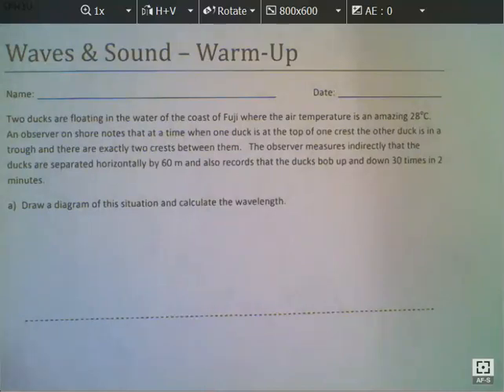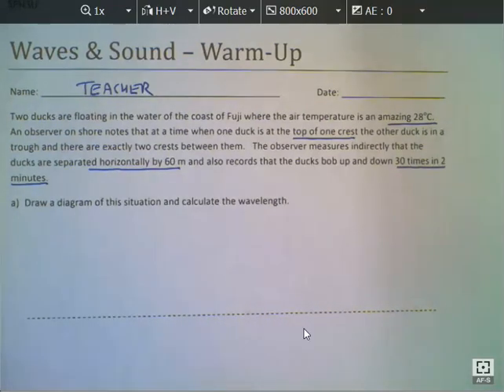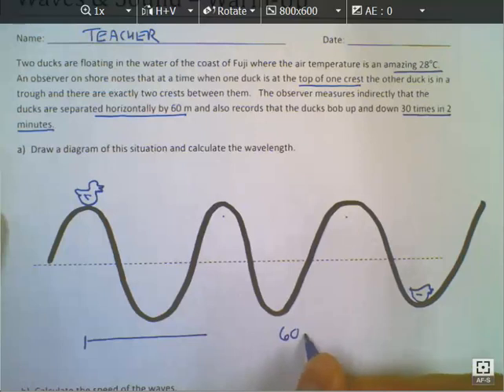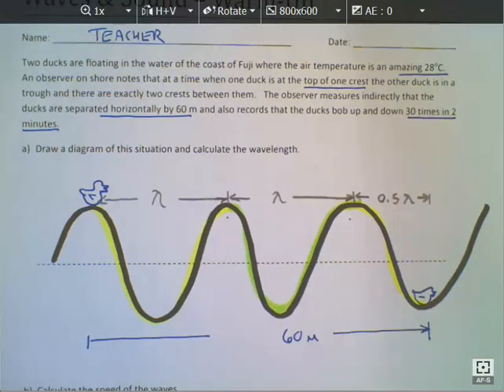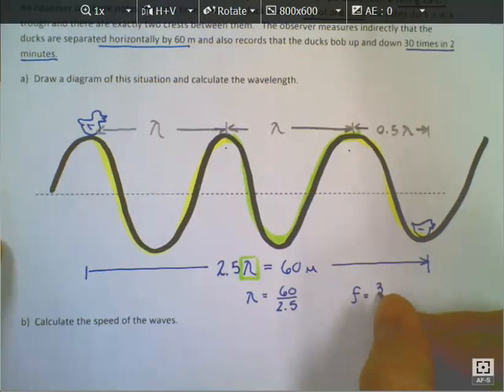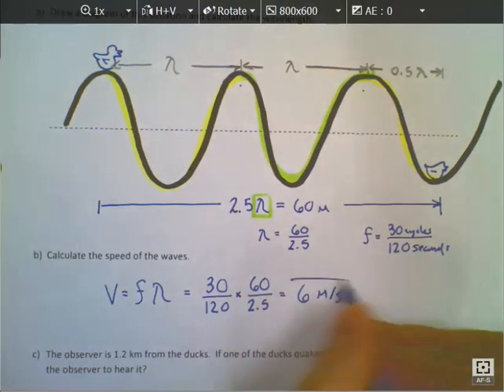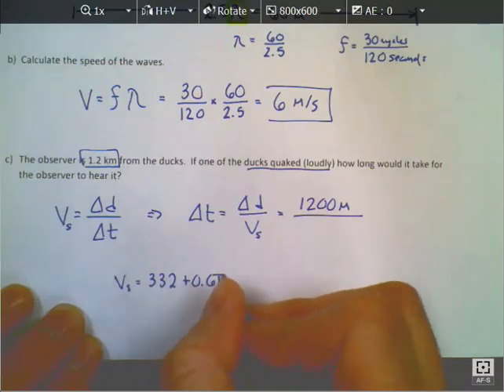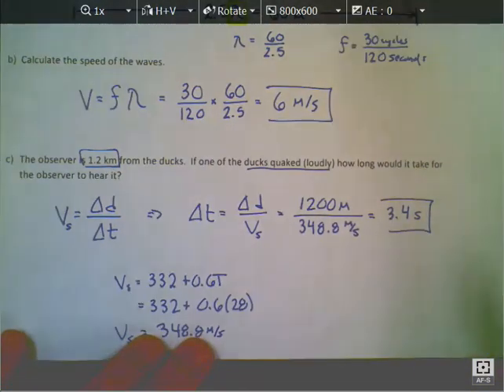Waves & Sound Warm-Up Problem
Just a quick example problem involving the basics of the wave equation as well as the speed of sound equation.